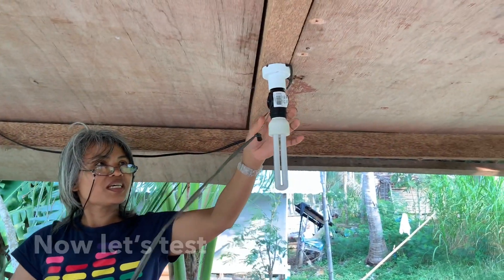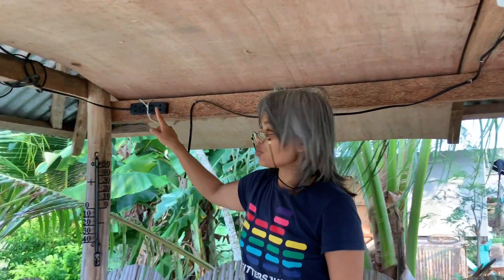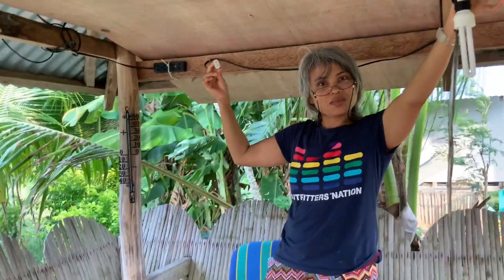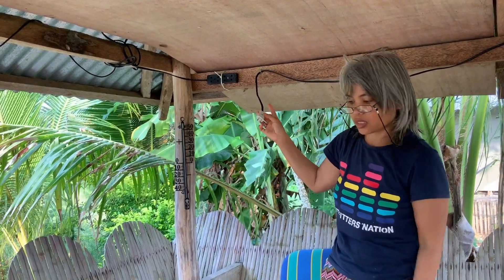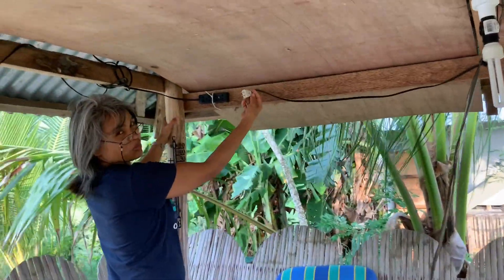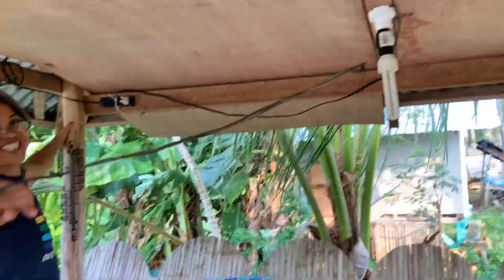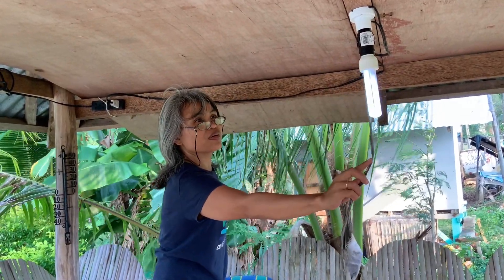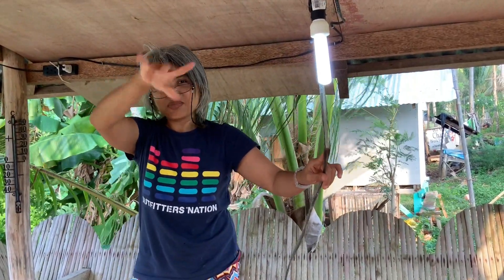Mixed niches/tutorial video/Now let’s try it/don’t buy make yourself/ making electrical outlet/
Mixed niches/ tutorial video:Now let’s try it/don’t buy make yourself/making electrical outlet/ in this video we are going to test our electrical outlets and lights that I just finished making. It’s made the time that we are on vacation in the Philippines. Thanks…. Thanks .